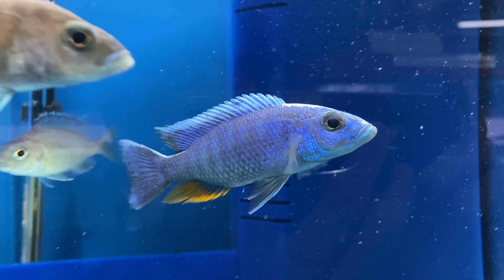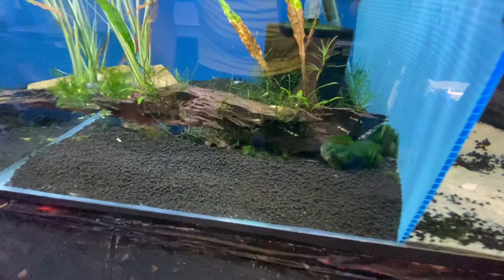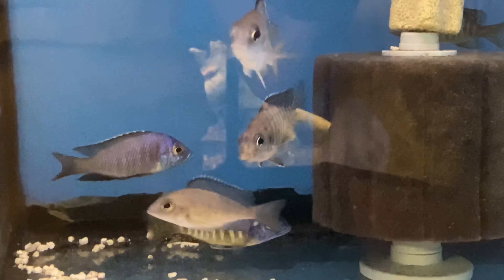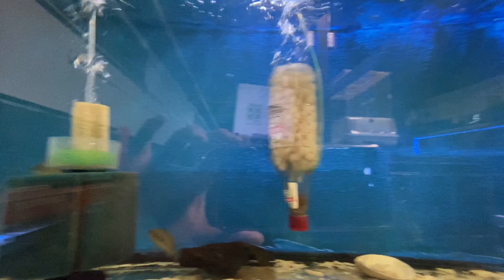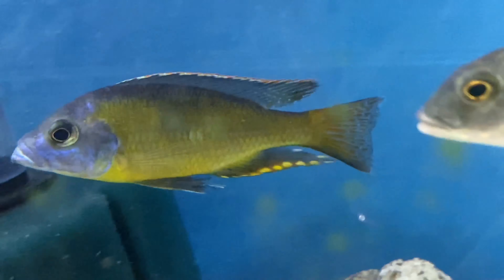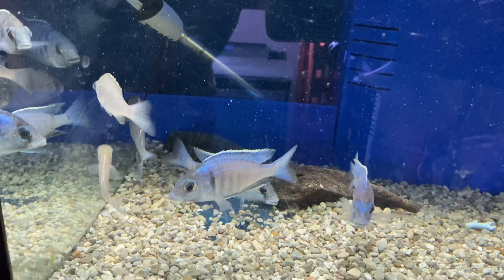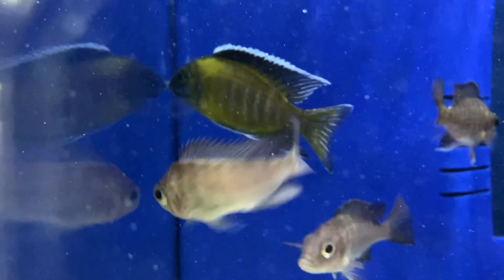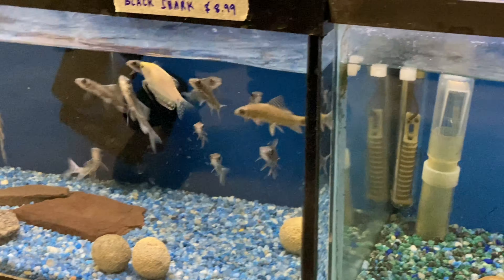Sizzling Summer Deal - FULL MOVIE